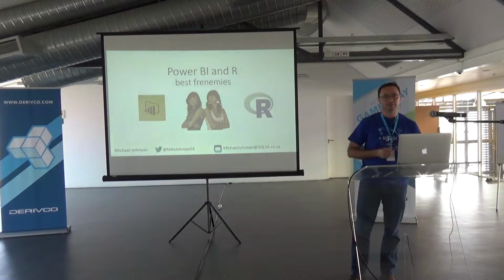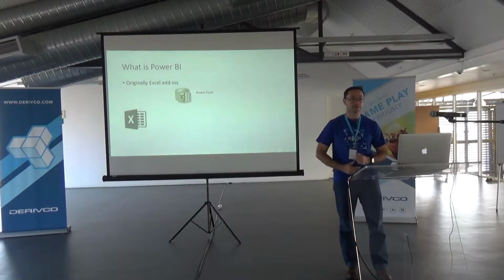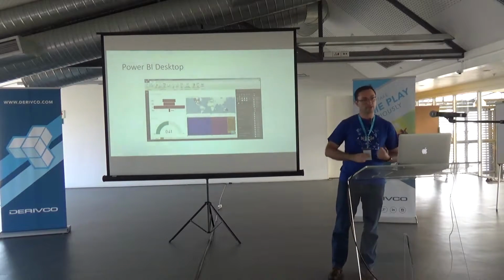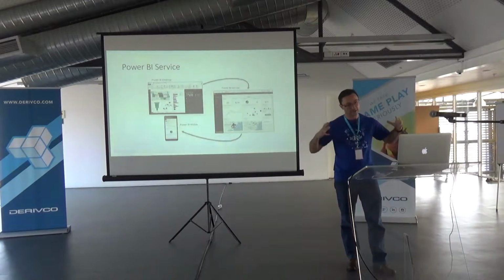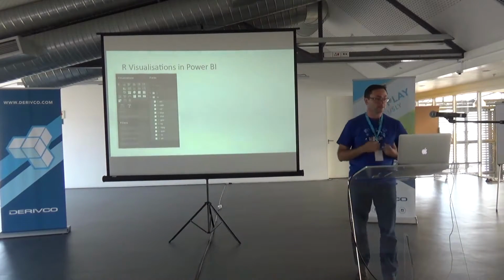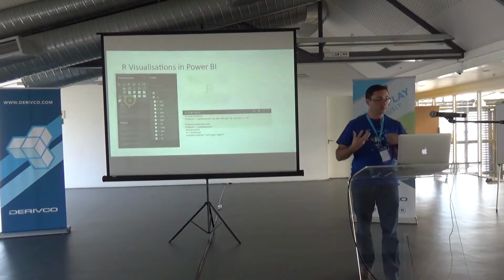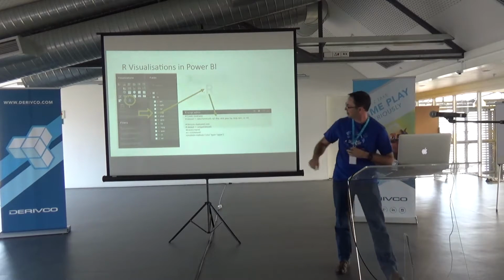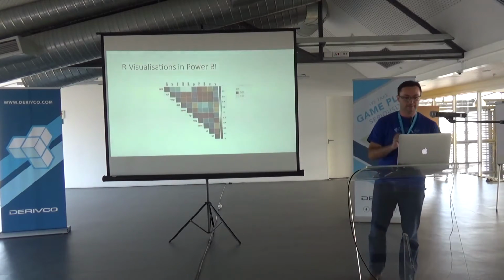satRday Cape Town - 2017 | Michael Johnson: "R and PowerBI: best frenemies"